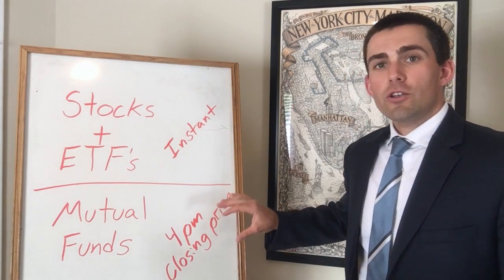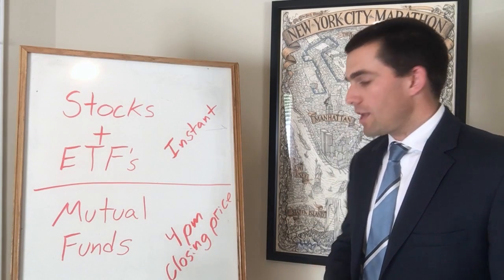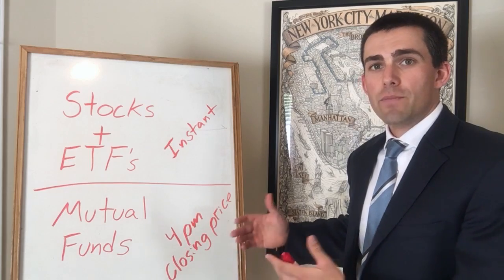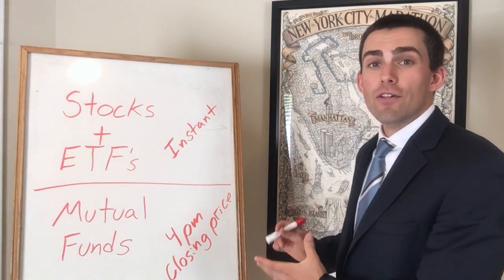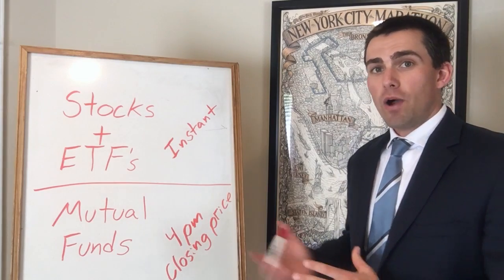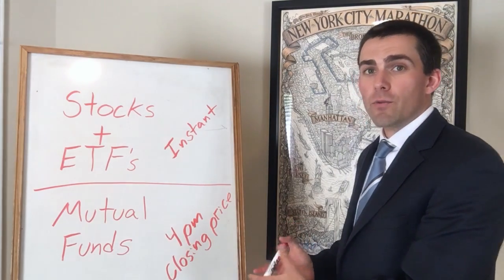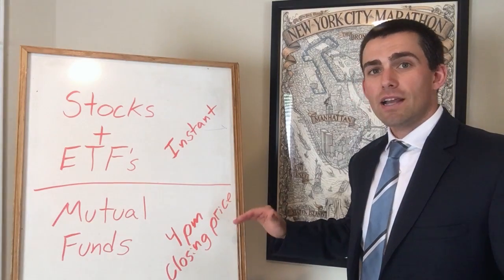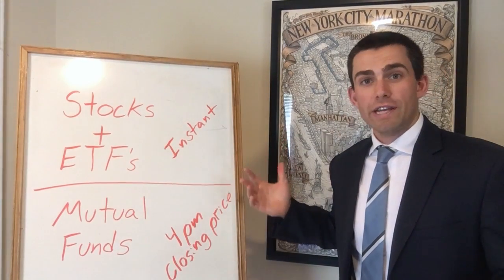What is the difference between an ETF and a Mutual Fund?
Today I will explain the difference between a ETF and a Mutual Fund.
Episode #9 of the Educational Series